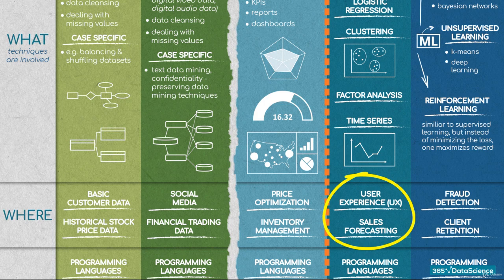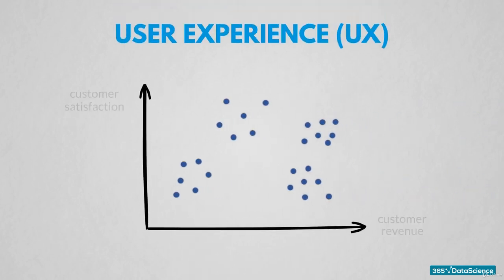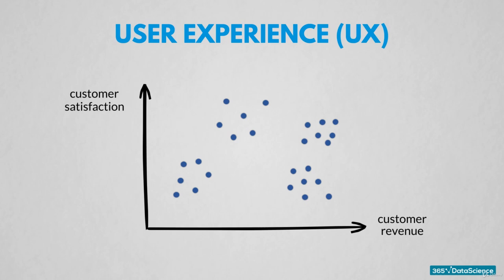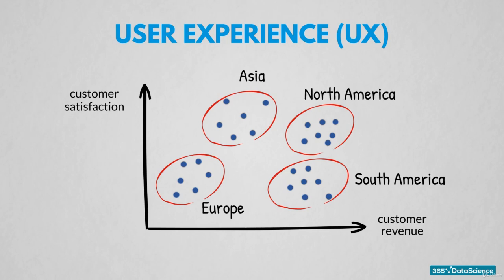What are Real Life Examples of Traditional Methods in the field of data science.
In this video, we'll explore real-life examples of how traditional methods are used in the field of Data Science. Traditional methods refer to the use of statistical techniques and mathematical models to analyze data and derive insights. We'll cover various industries, including finance, healthcare, and marketing, and show how traditional methods are used to solve complex problems. We'll also highlight the tools and software used in statistical analysis, such as R and SAS, and provide tips on how to apply these techniques to real-world data. By the end of this video, you'll have a solid understanding of how traditional methods are used in the field of Data Science and the impact they can have on businesses and industries.